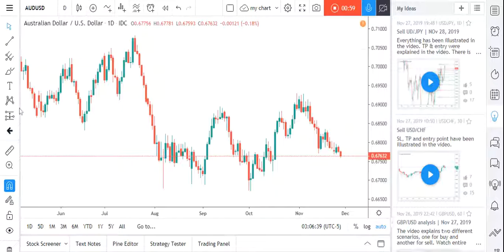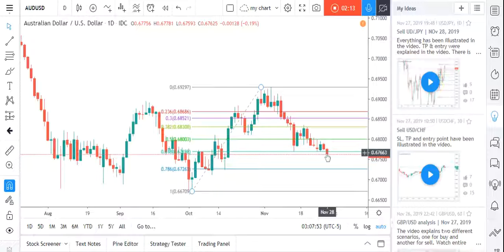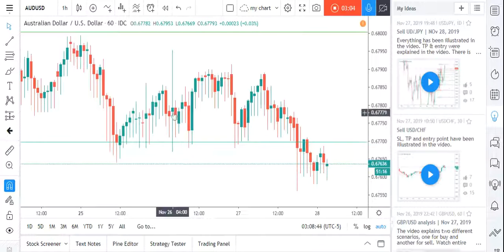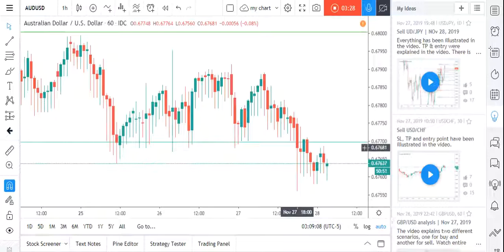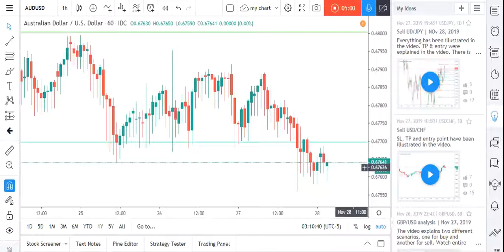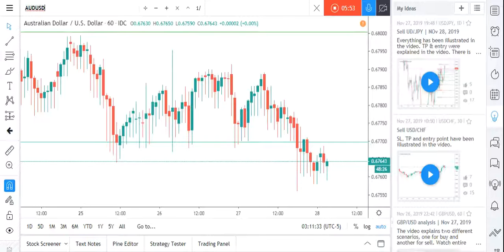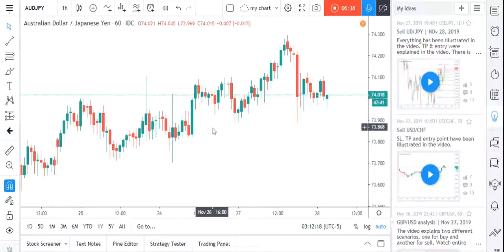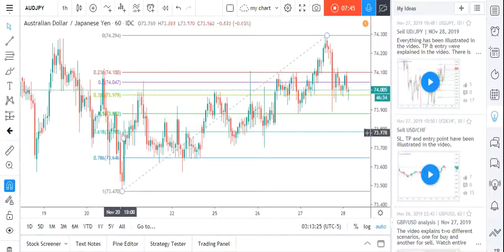AUD/JPY analysis by Keon Consultancy | Nov 28, 2019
Entry, TP & SL have been shown in video. for non-video analyses. You can sign up there for free to stay notified about all upcoming analyses.